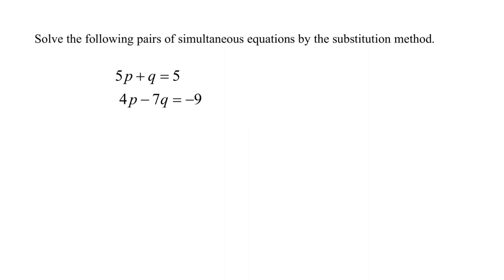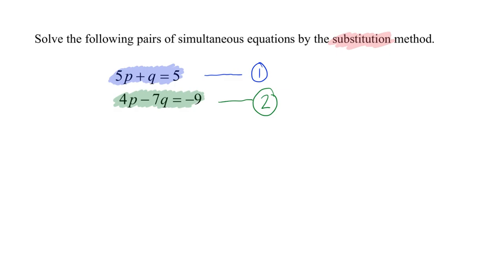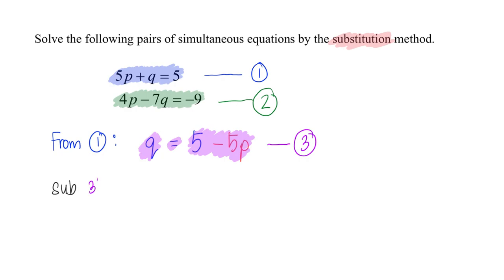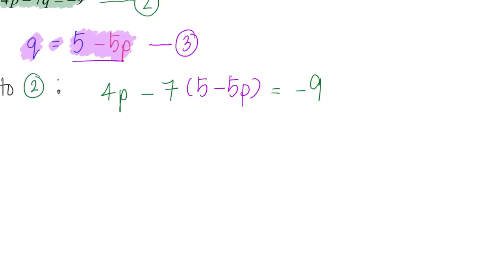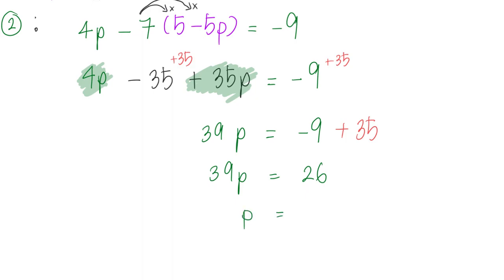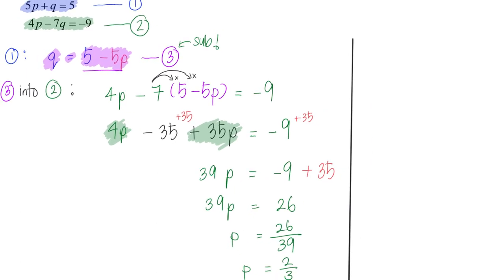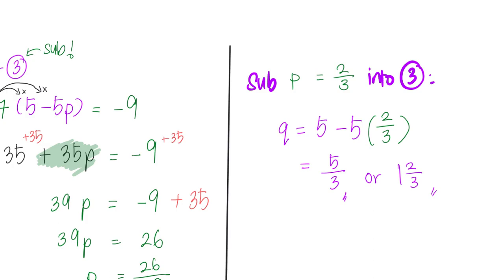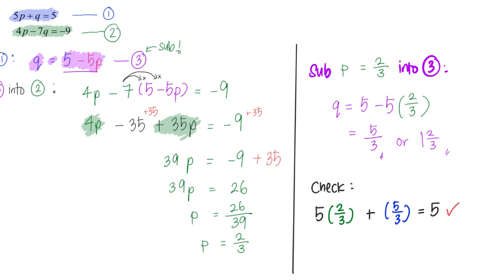Solve Simultaneous Equations by Substitution Method (5p+q=5, 4p-7q=-9)